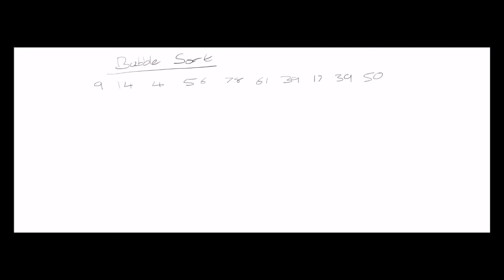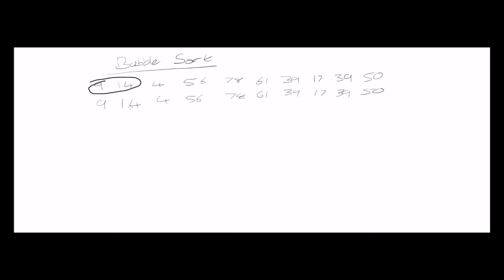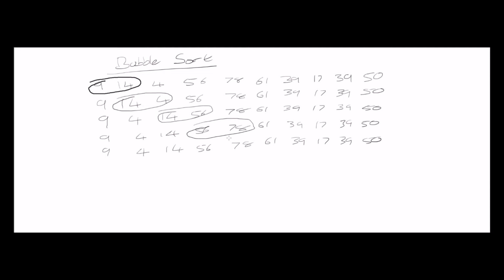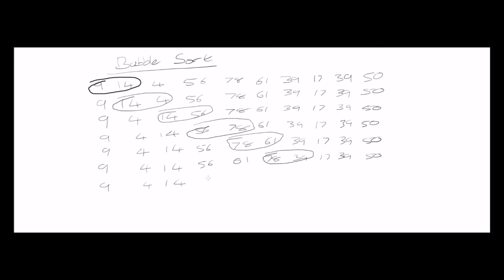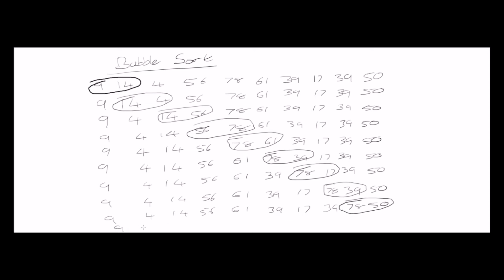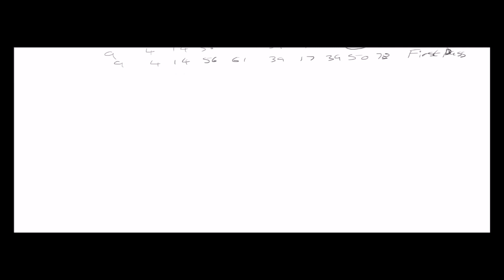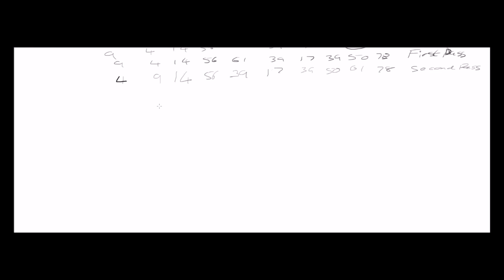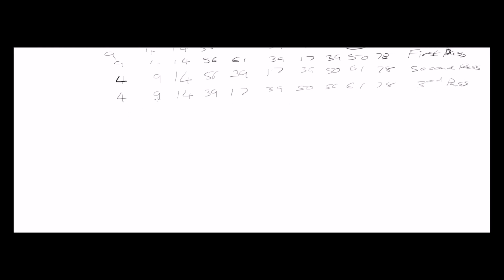Sorting Algorithms: Bubble Sort: Computing Tutor